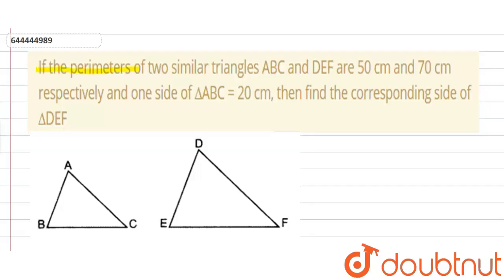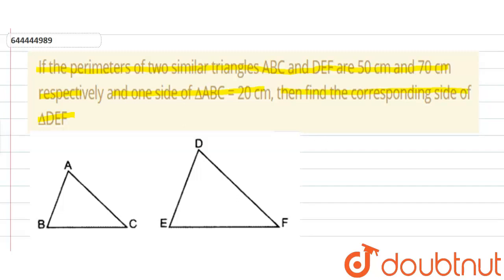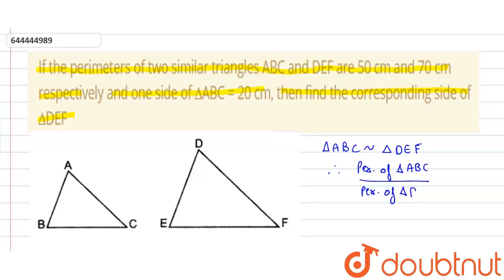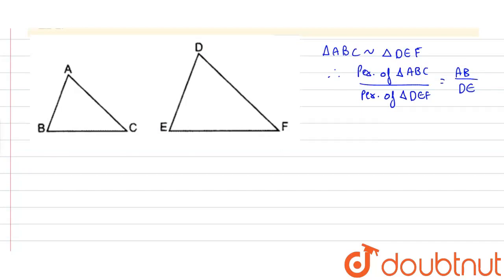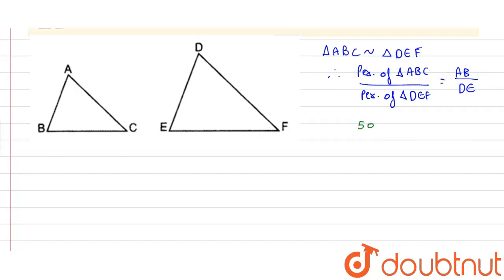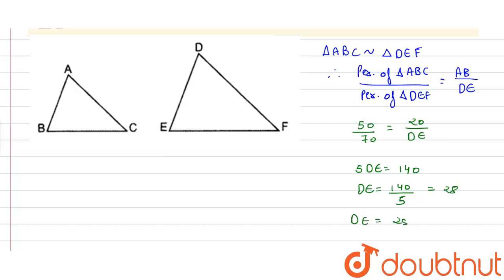If the perimeters of two similar triangles ABC and DEF are 50 cm and 70 cm respectively and one ...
If the perimeters of two similar triangles ABC and DEF are 50 cm and 70 cm respectively and one side of ∆ABC = 20 cm, then find the corresponding side of ∆DEF
Class: 10
Subject: MATHS
Board:ICSE

👉 Have Any Query? Ask Us.